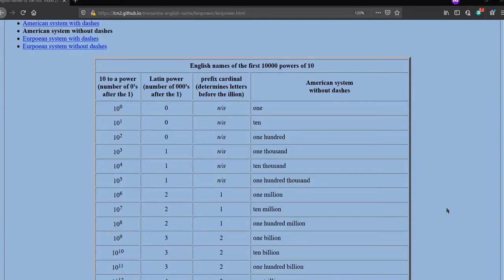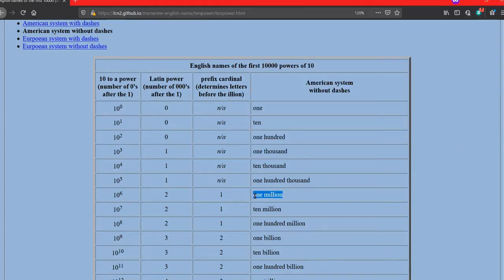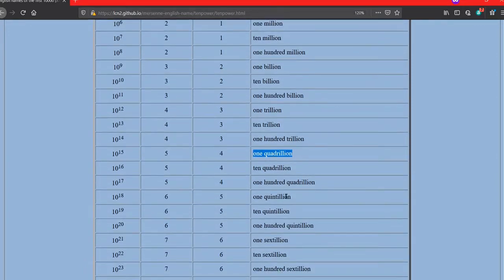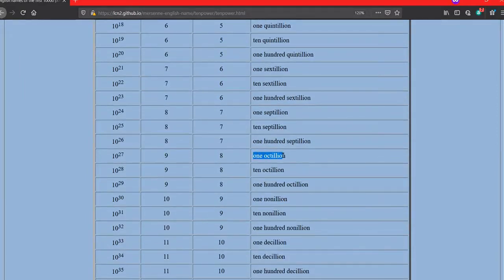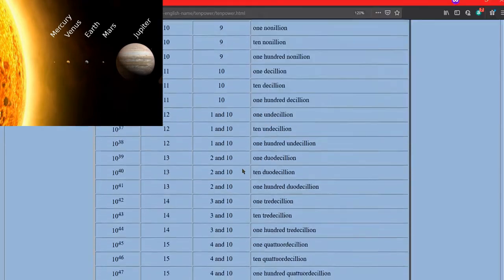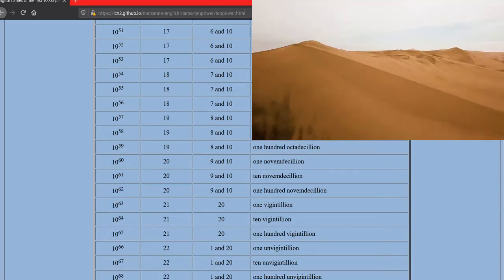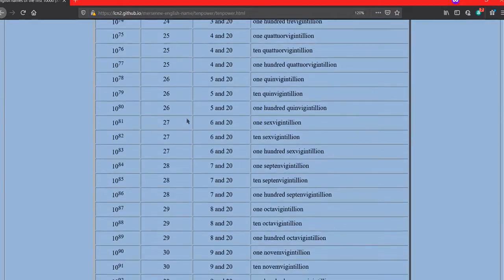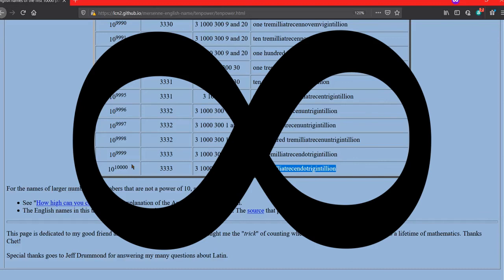Naming powers of ten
You get to find out an estimate of the number of atoms in the known universe.